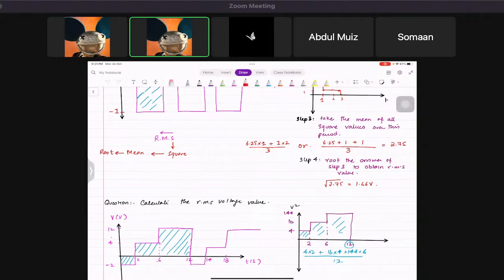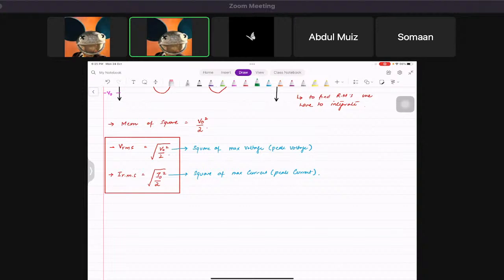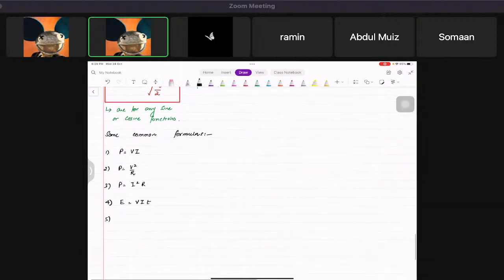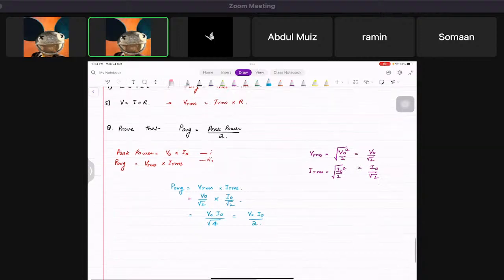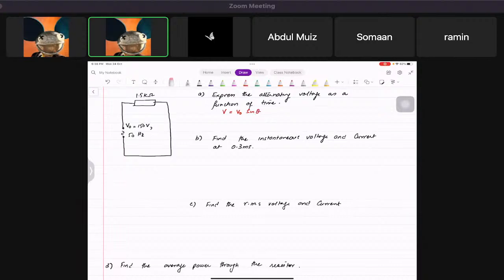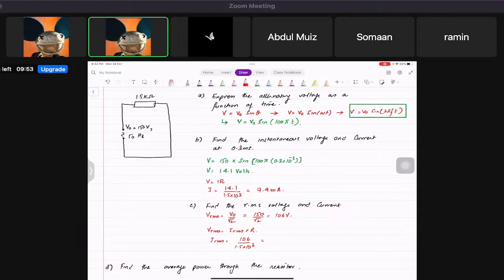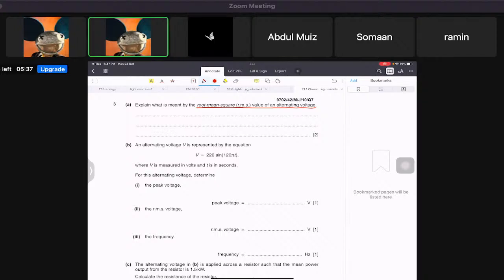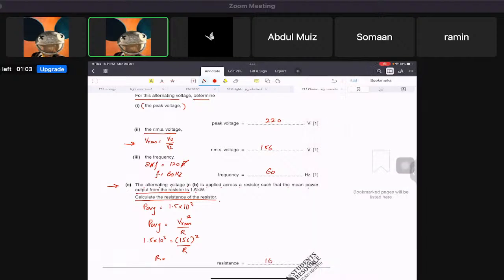Alternating Current [Lecture 2] - A2 9702 Physics